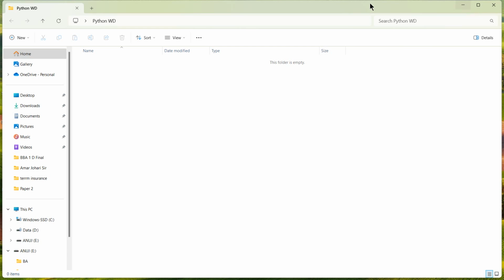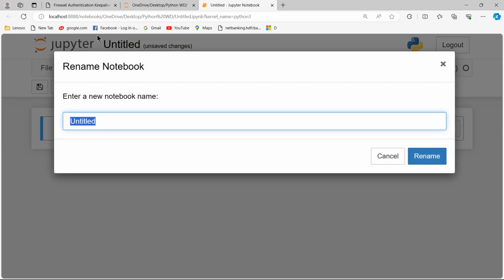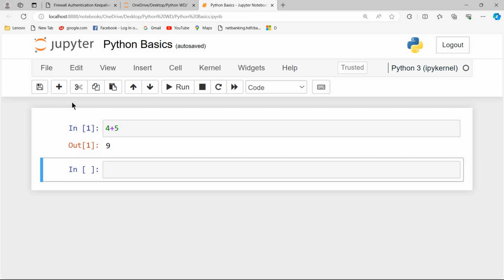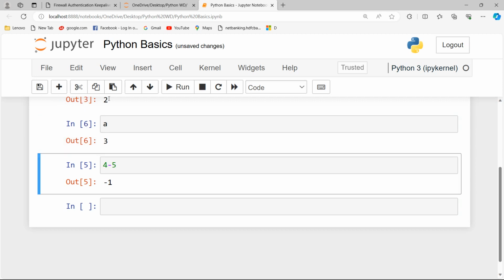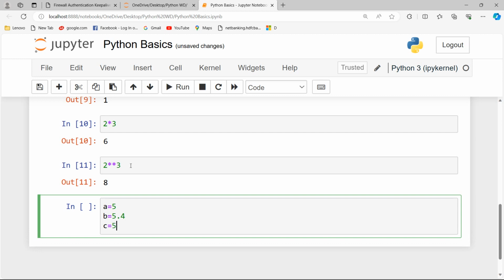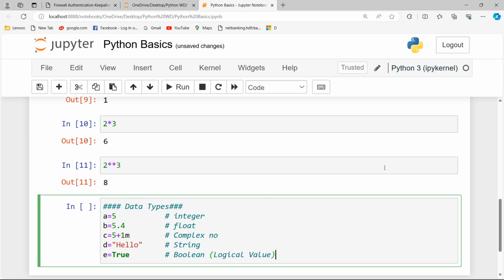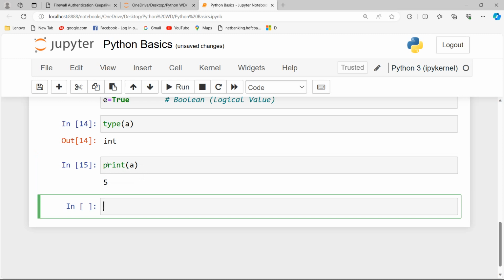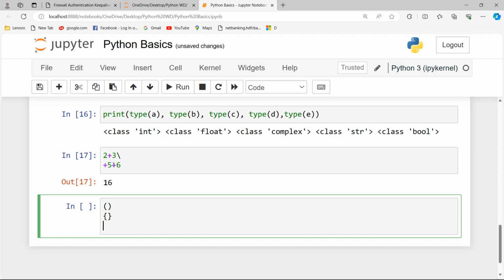Working with Jupyter Notebook: Basics of Python